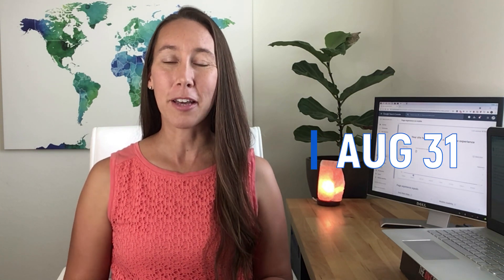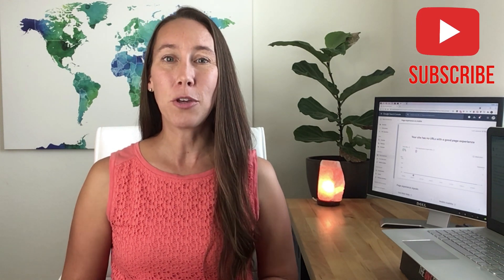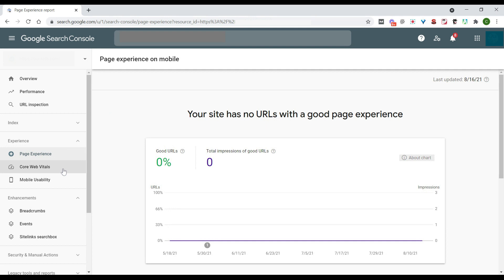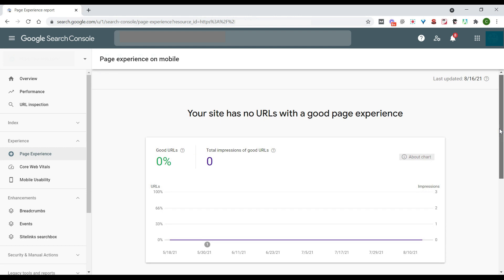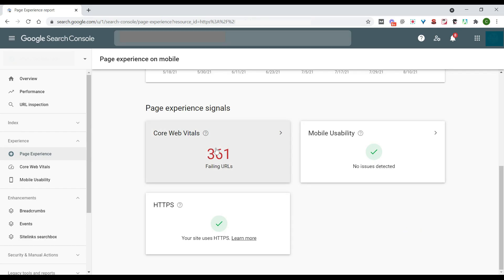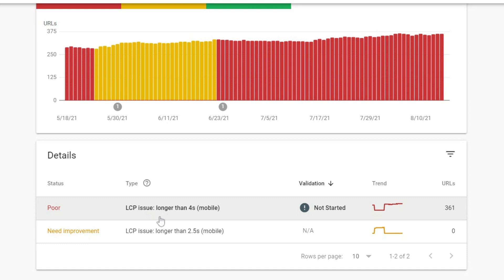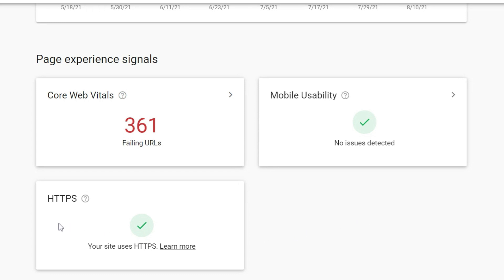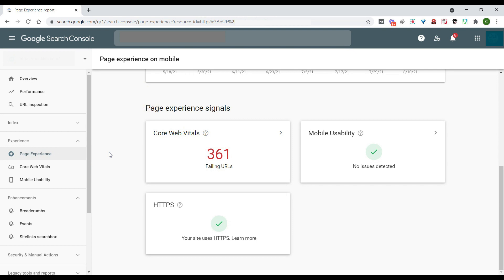Core Web Vitals: Do This By 8/31/21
Core Web Vitals will finish rolling out on August 31st. If you haven't prepared for it, there is still a bit of time. See here the page experience report and it's updates in Google Search Console. For more about what Core Web Vitals is, how to test your site and what changes to make, see this